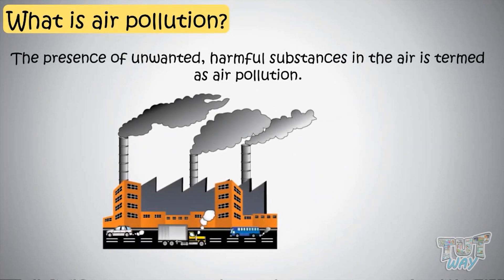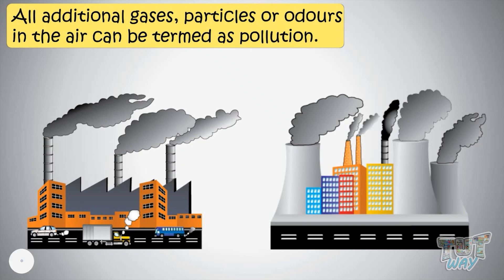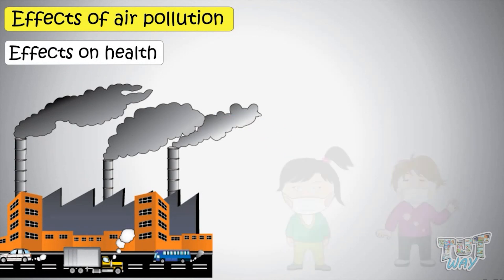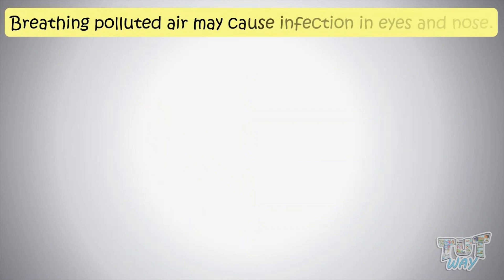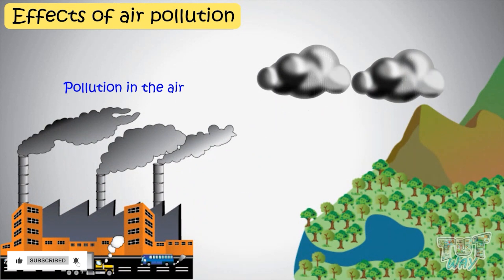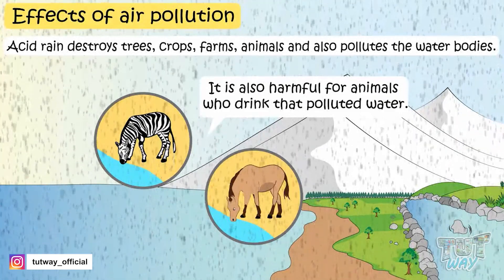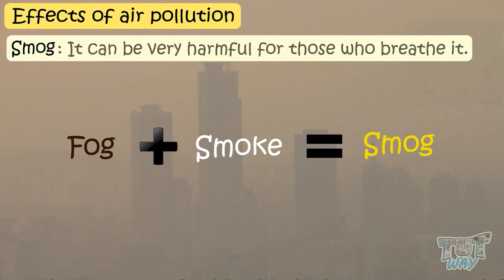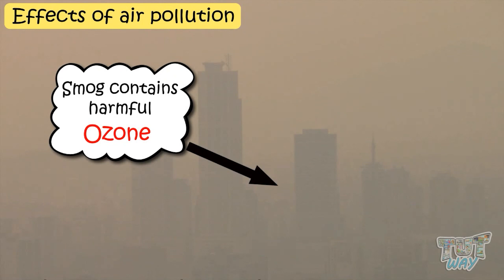Air Pollution | What is Air Pollution? | Effects of Air Pollution | Effects on health | Science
This Educational video explains about ”Air Pollution”. This will help them a lot in their daily routine.
Air Pollution
What is air pollution?
All additional gases, particles or odours in the air can be termed as pollution.
Effects of air pollution
Effects on health
Acid rain destroys trees, crops, farms, animals and also pollutes the water bodies.
It is also harmful for animals who drink that polluted water.